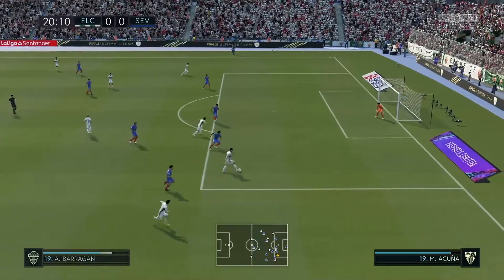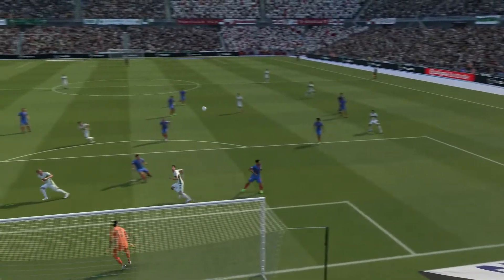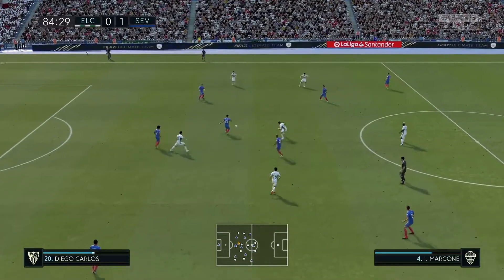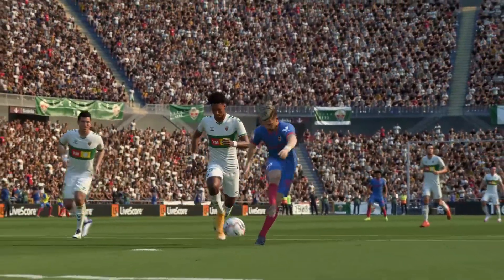Elche vs Sevilla Live 🔴 | La Liga Simulation 20/21 6/3/2021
Hey YouTube, join me as I play through various games. Football is back. More La Liga/Spanish League action for you.